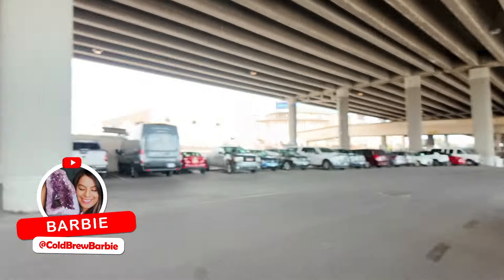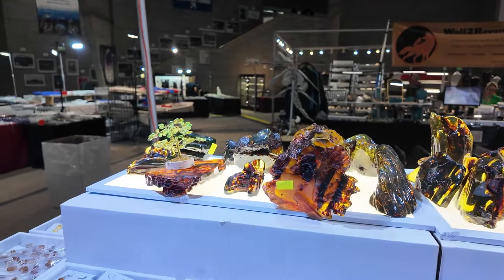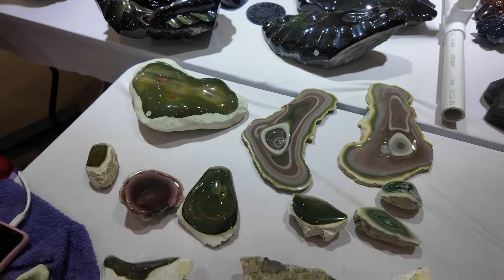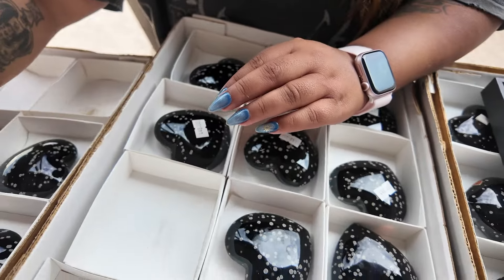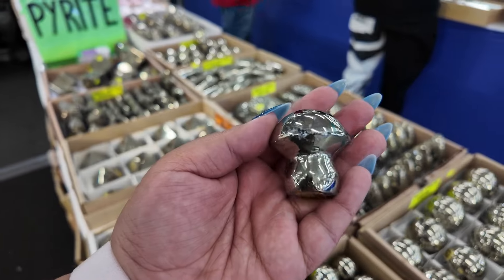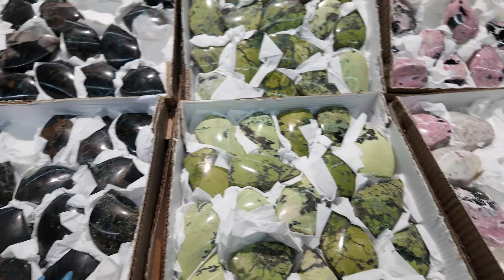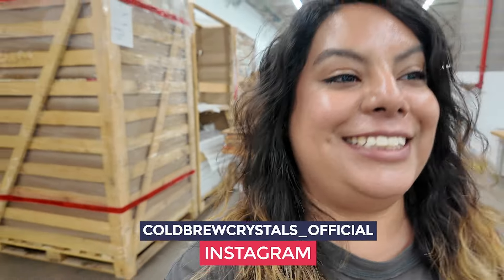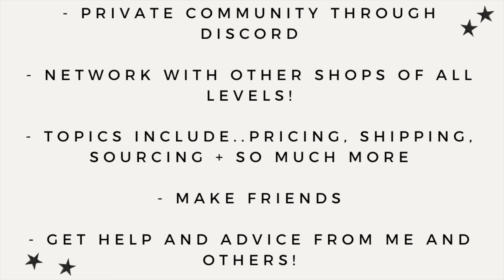Denver Gem Show Day 1 | Shop for Crystals with me!!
Shop The Crystals Here

My Camera - DJI Pocket 3

We go live on YouTube on Fridays! Make sure to come hang out!

Hey! Acorns makes it easy to save and invest. Join me and you'll get a free $5 investment! As a perk of referring users, I can get a reward too.